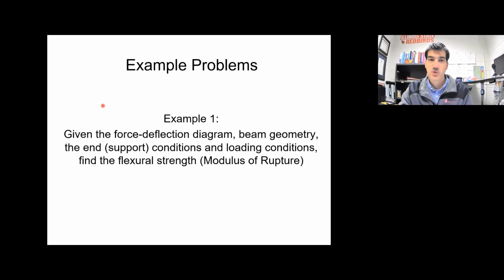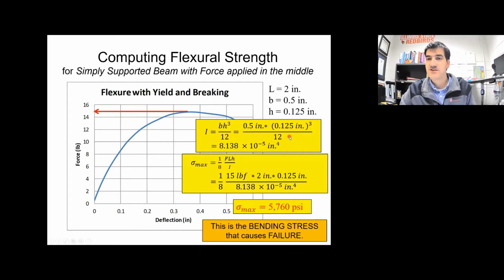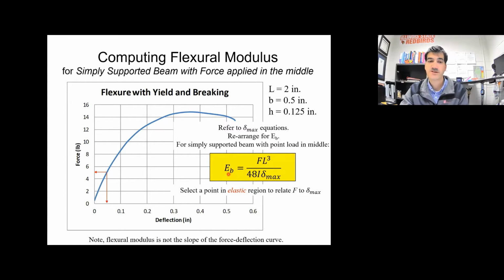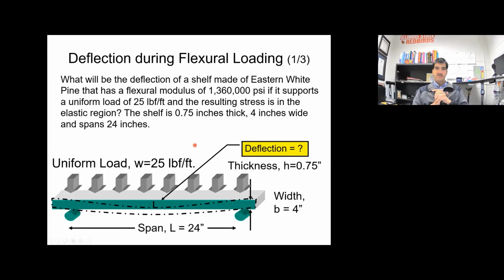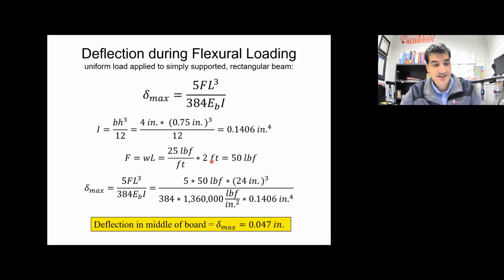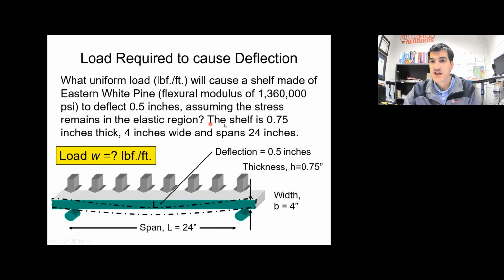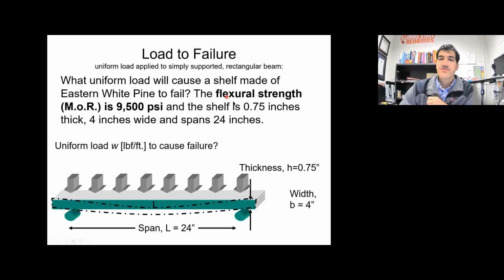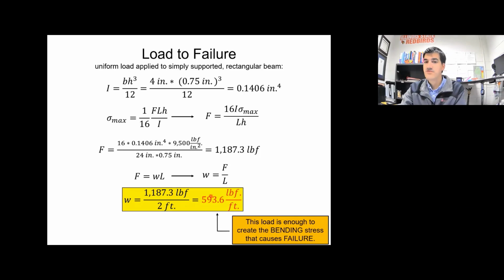TEC 293 Apr 8 Video 1 of 2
Review of Beam Bending Example Problems pgs. 87-88